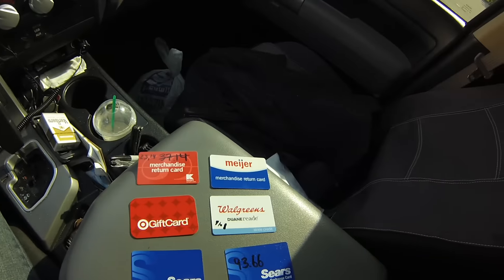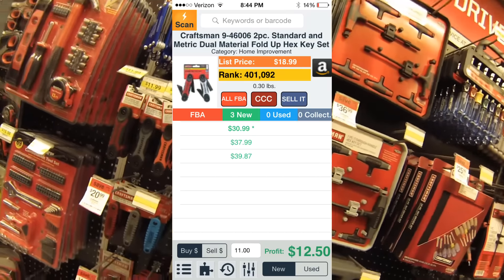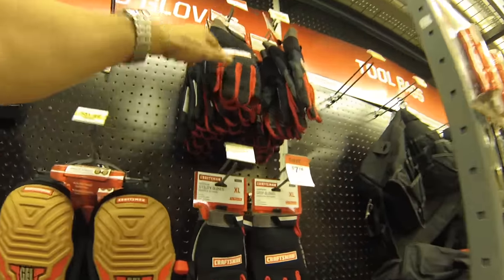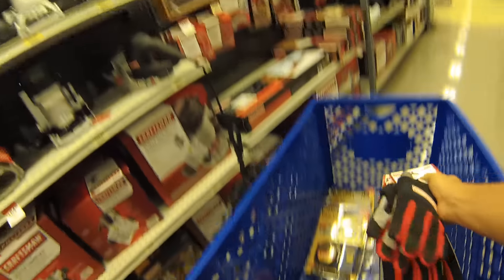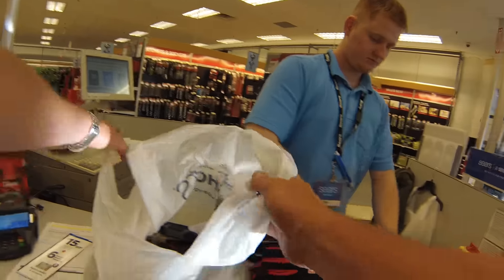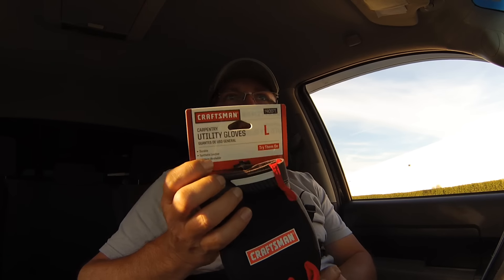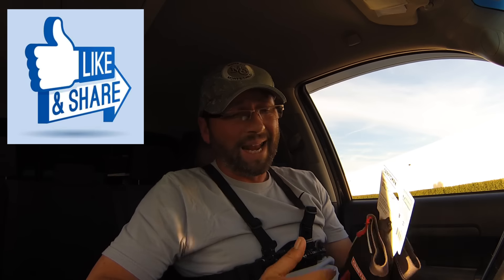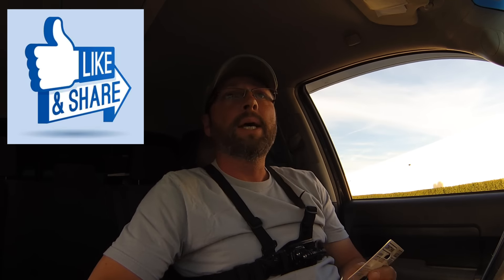Retail Arbitrage - I Get Stuff Cheaper Than Anybody Else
This is how I do retail arbitrage for Amazon FBA and Ebay.